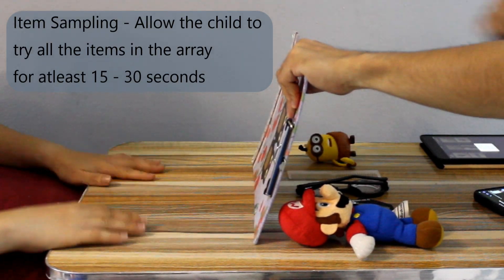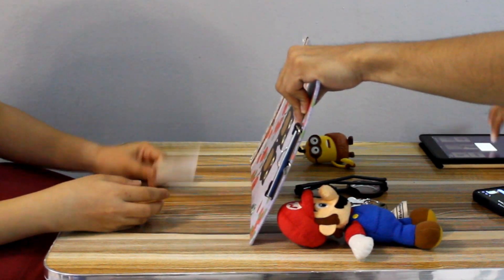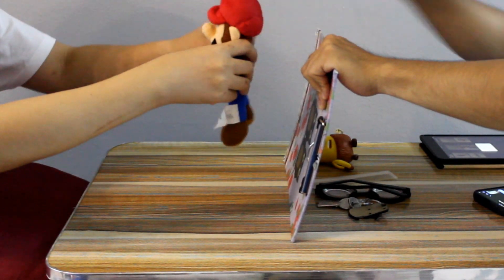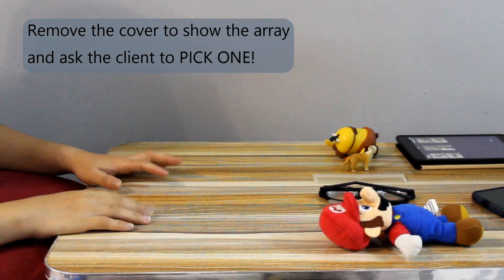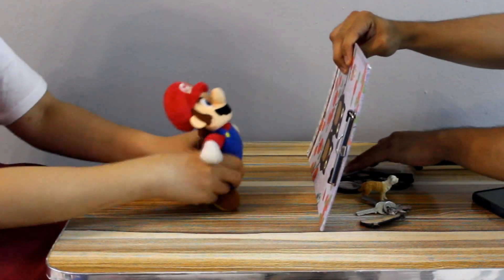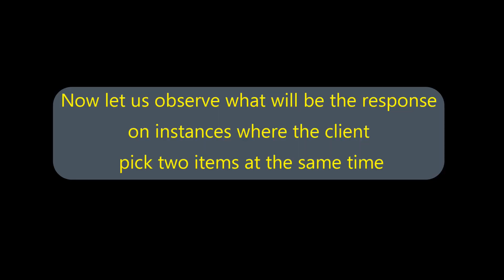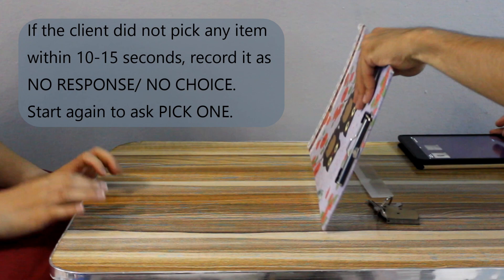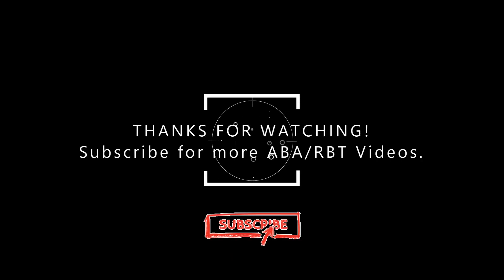Preference Assessment - Multiple Stimulus without Replacement (MSWO) on Tangible Items (TOYS)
This video shows a session on how to conduct a Preference Assessment without Replacement. I used the Prefer App which can be downloaded for free in AppStore.

Here is a video from @ABAtube on how to use this App.